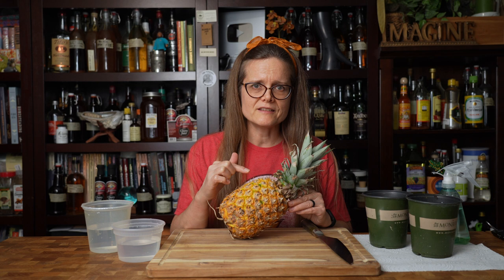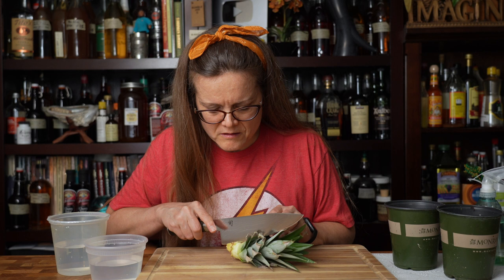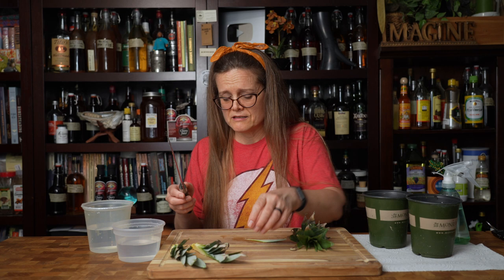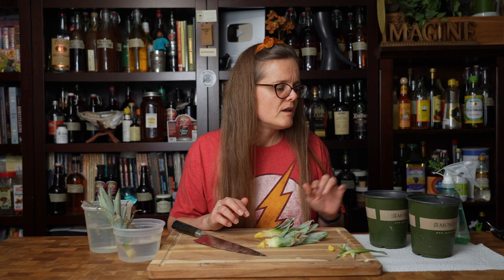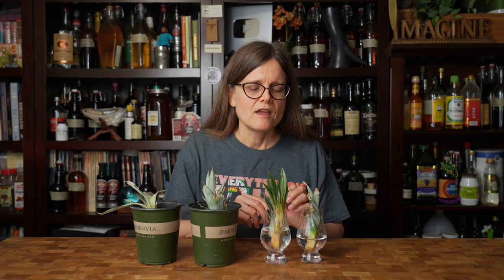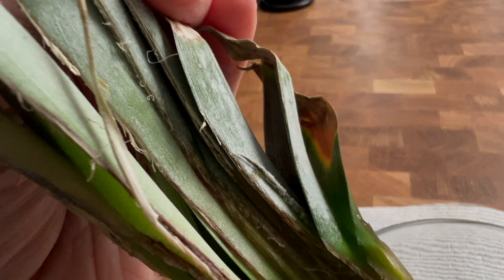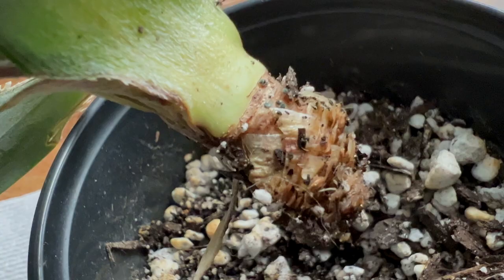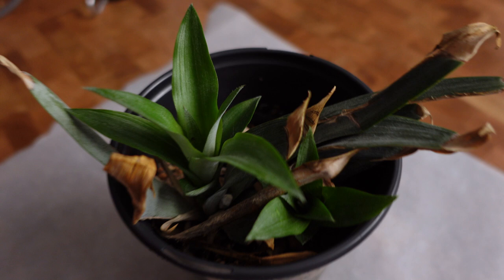Can You Grow Four Pineapples From One?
Can you grow four pineapples from one crown?
Growing Pineapples at home can be rewarding but is rather time consuming.  So we test the internet hack of growing four pineapples from one store bought (or home grown) pineapple crown.  Derica is dubious as her knowledge of how the pineapple plant grows doesn't jive with this far too easy concept.  Make sure you watch until the end to find out if this hack is truly a success or not!

Spray Bottle and Watering Can